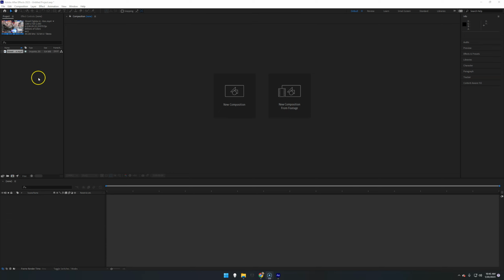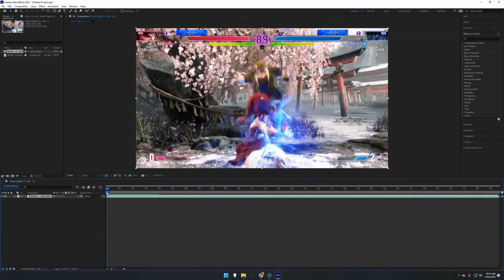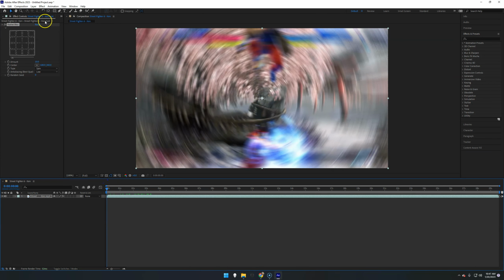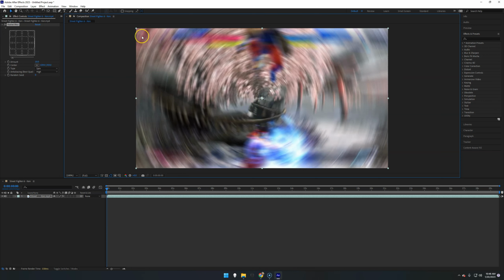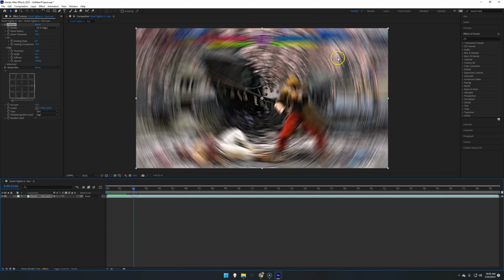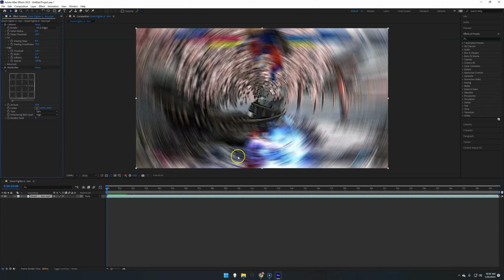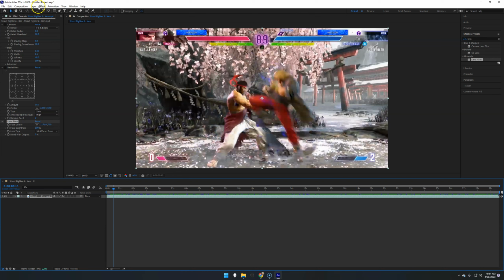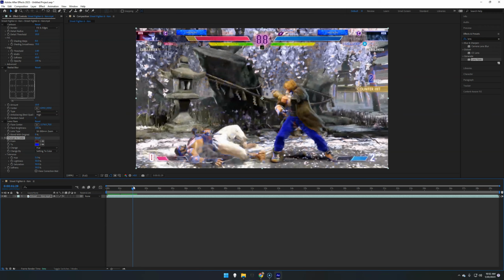Quick intro to AE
This video covers adding simple effects to a composition.